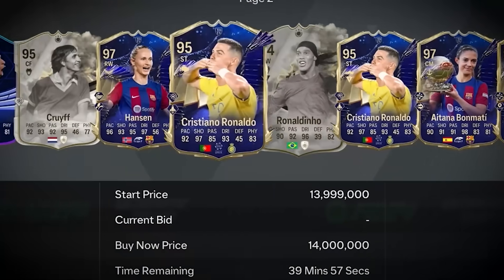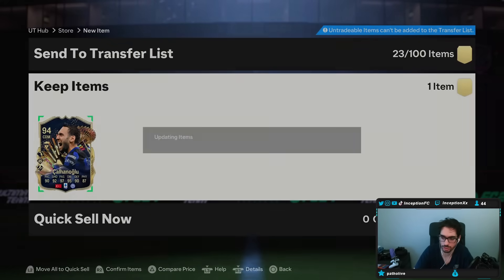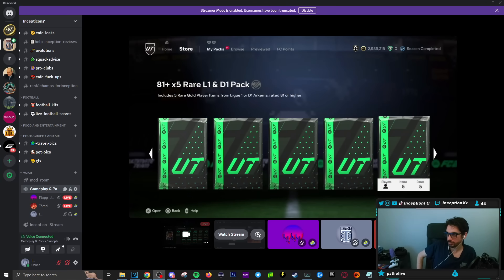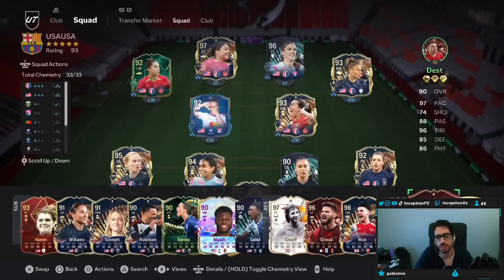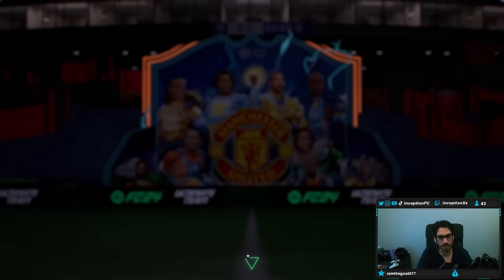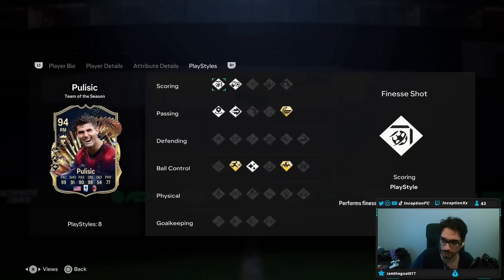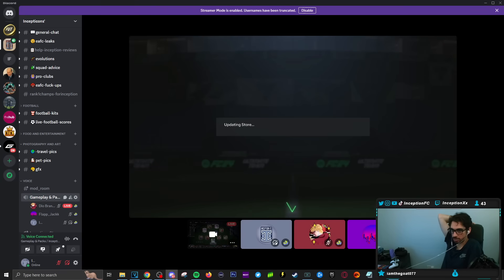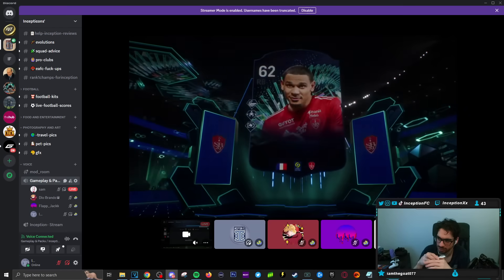x14 Serie A TOTS Upgrade PACKS! - FC 24 Ultimate Team